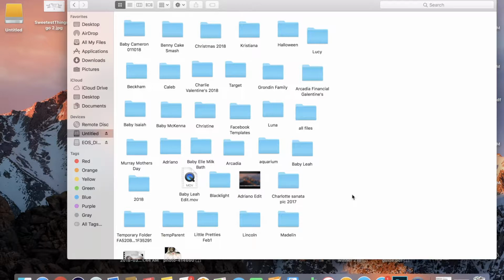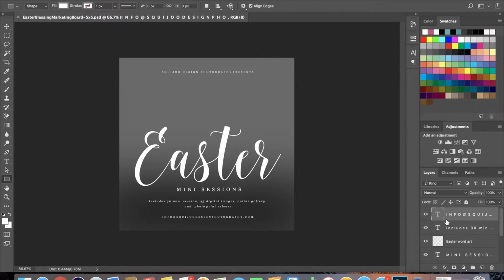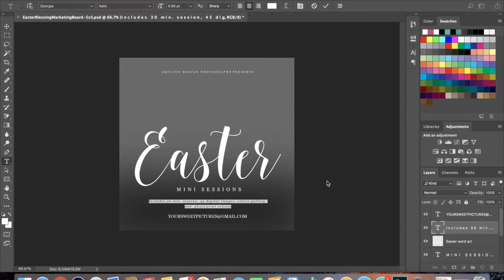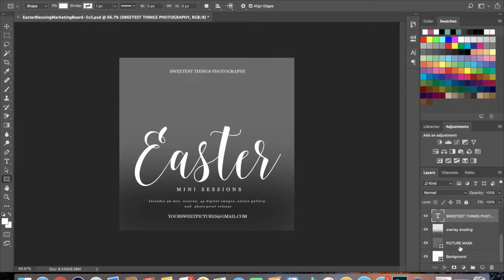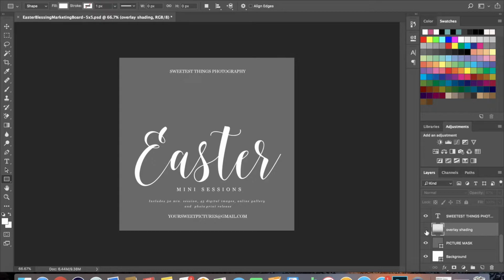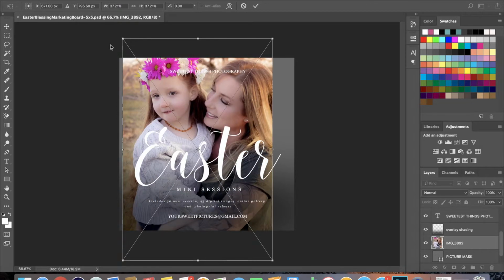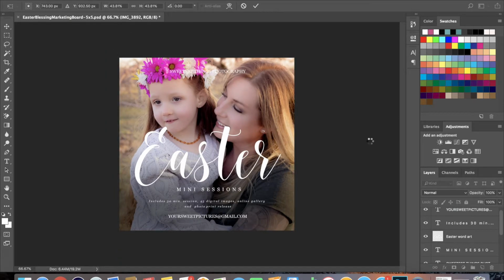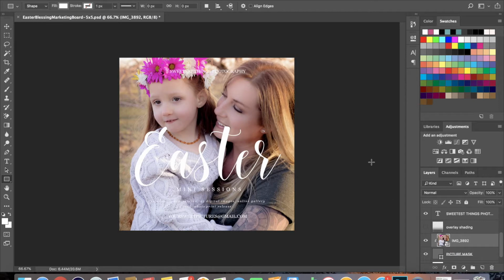Squijoo how to tutorial